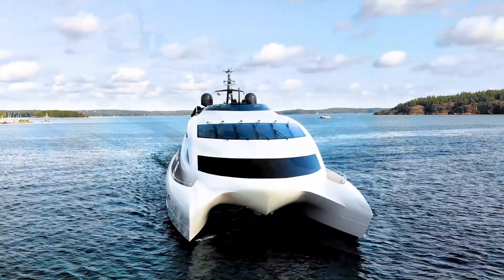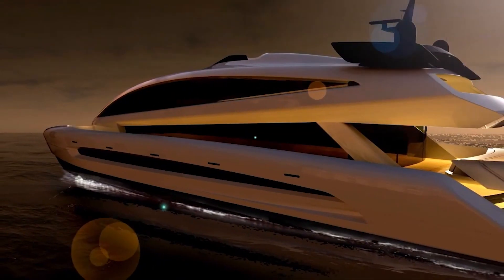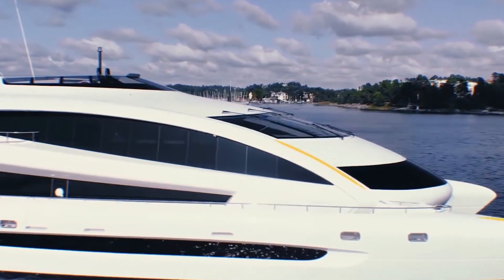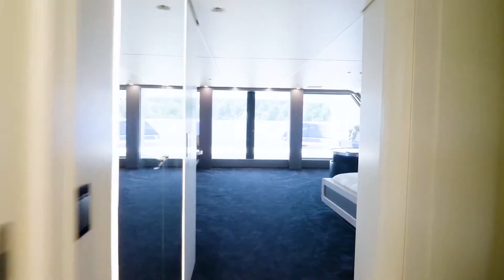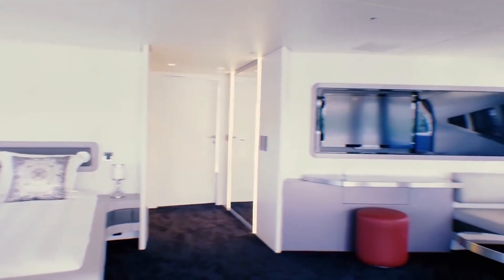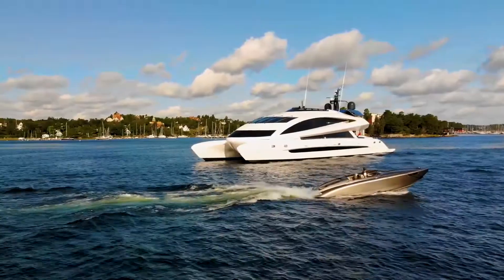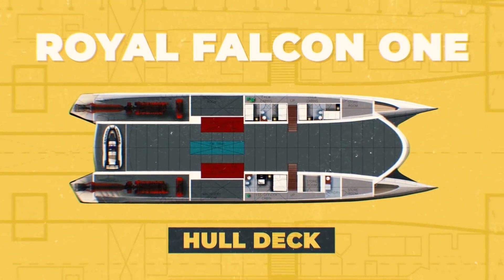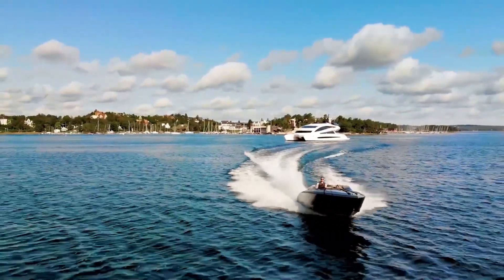Porsche Super Yacht That Looks Like A Spaceship 2022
In this video, I'm going to share with you the "Porsche Super Yacht That Looks Like A Spaceship"

Porsche has officially launched a $16 million hybrid yacht. Porsche is trying its hand at yacht design. Studio F.A. Porsche, the automaker's design house, has designed a hybrid superyacht that will make its debut at the Monaco Yacht Show on September 27. The yacht was constructed by Dynamiq, a luxury yacht builder.

Hope you all will enjoy the video very much and find it useful.